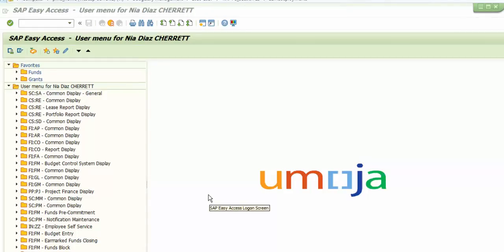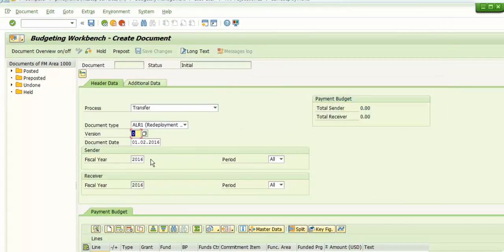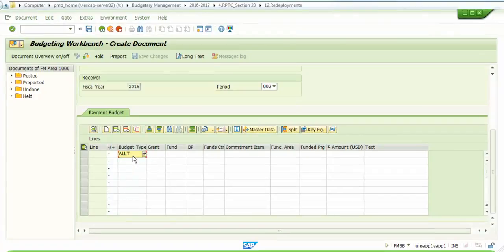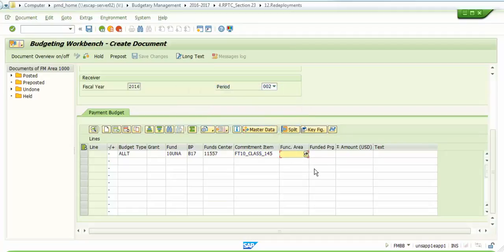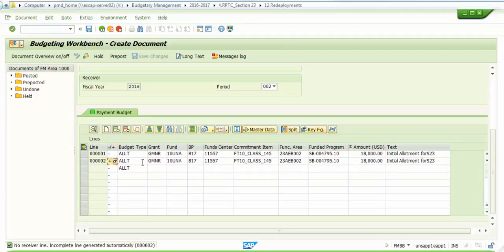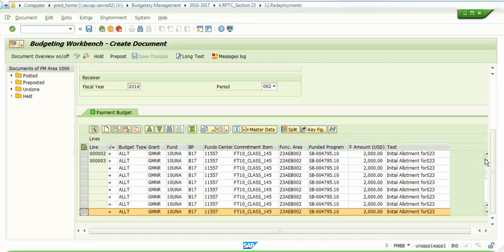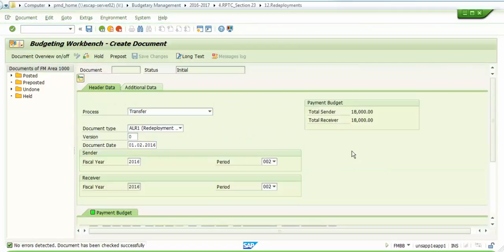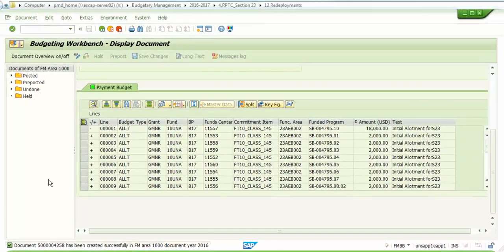Umoja - Creating an allotment revision